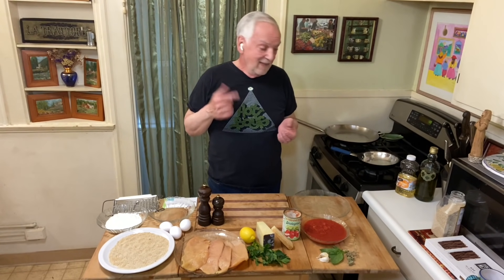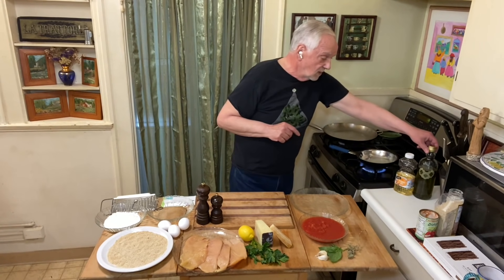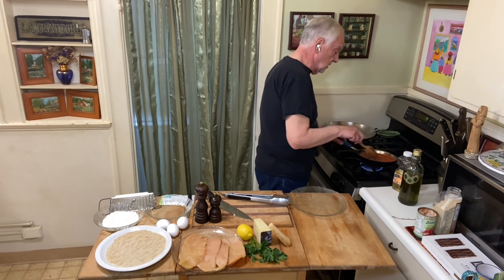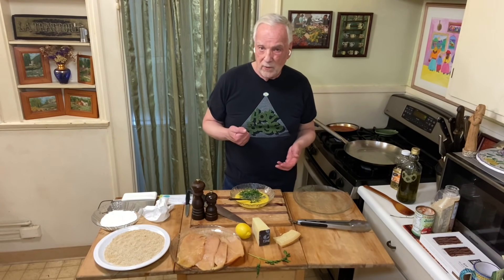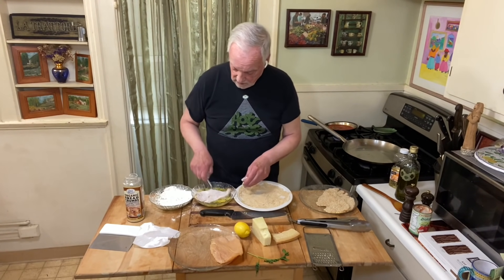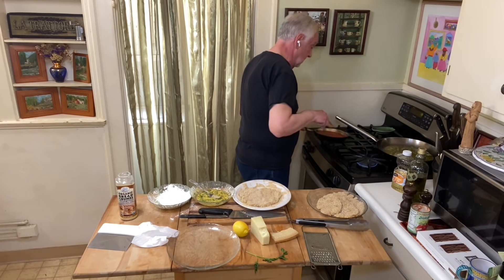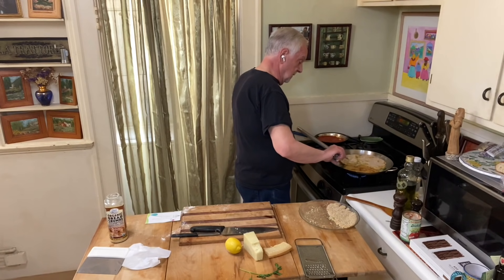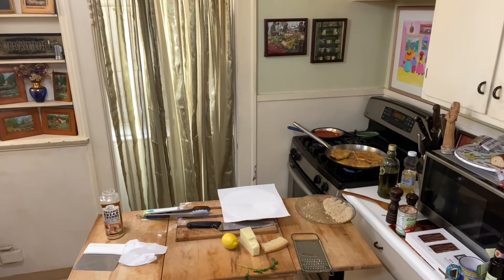Fried Breaded Chicken Cutlets: Plain and Alla Parmigiana - Lunch with Gianni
This week I'm making one of my favorites: fried chicken. Specifically, fried breaded chicken cutlets.

I love them plain, with a squeeze of lemon or fancied up as chicken cutlets alla parmigiana (aka chicken parmesan or chicken parm). Your choice how you want to eat them---all are delicious.

I forgot to show you on camera what I do with the leftover egg wash, but it's super simple: fry it up in a hot pan for a tasty snack. You can even toast some of the leftover breadcrumbs first and add it to the egg for a little more texture.

0:00 Intro
03:04 Ingredients
06:20 The marinara
12:44 Prepping the chicken
26:25 Frying the chicken
41:16 Making cutlets into chicken all parmagiana
48:24 Tasting